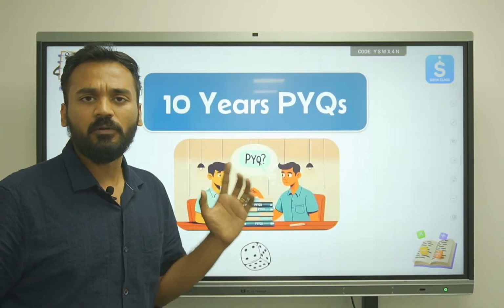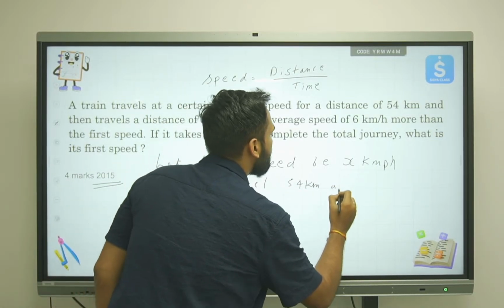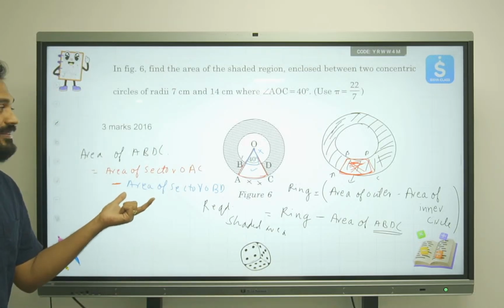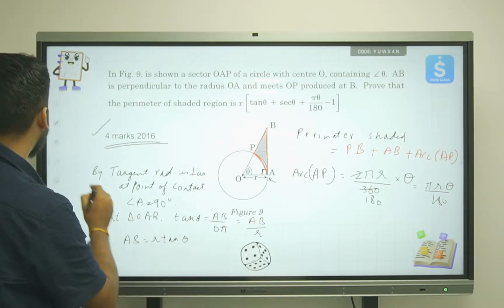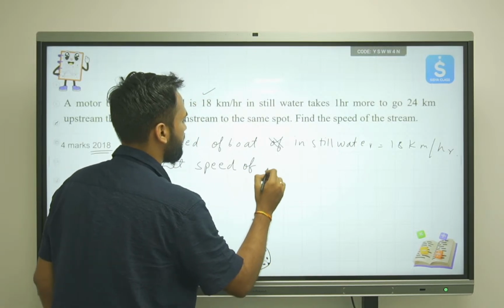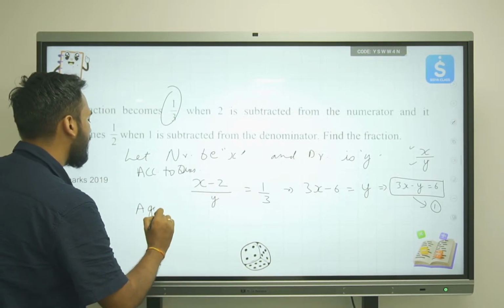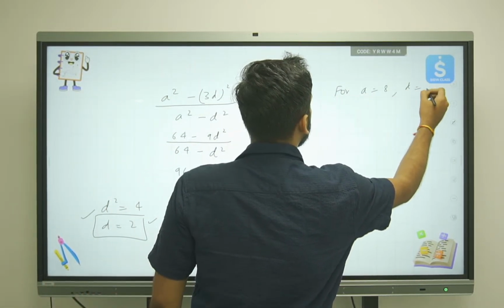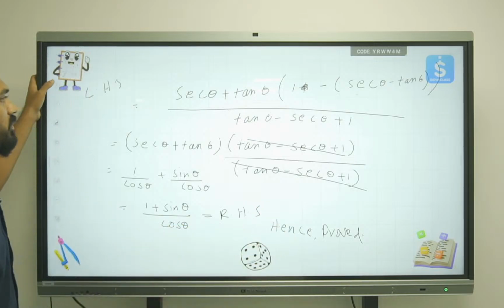How to Score 100/100 in Maths🔥| Most Easy Way to Score 95% | Srikesh Sir (IIT)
Get ready to conquer your Maths Exam with expert guidance from Ahmed Sir, Srikesh Sir, Rishabh Sir, and Satish Sir! This session covers essential topics, last-minute tips, and smart strategies to boost your confidence. Don't miss out on this ultimate revision session! 🔥

📍 Prepare Smart, Score High!